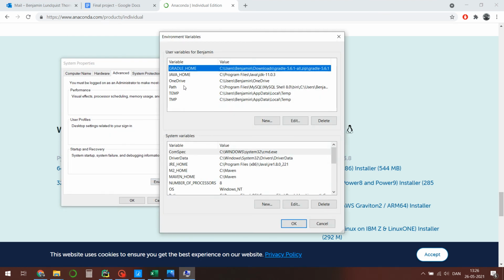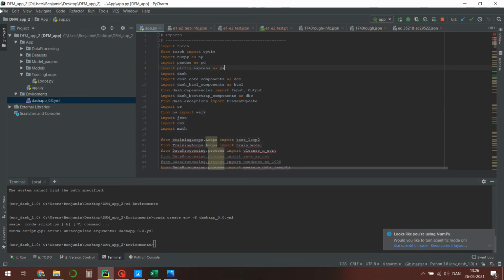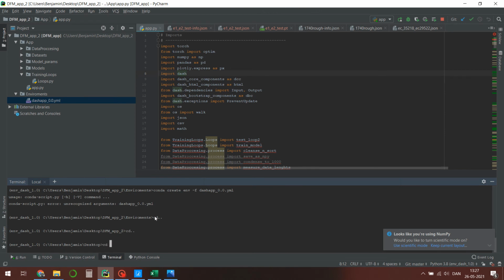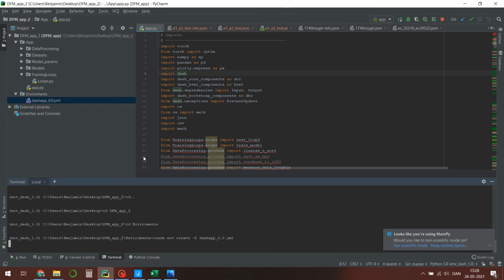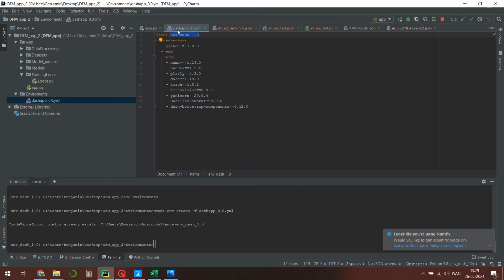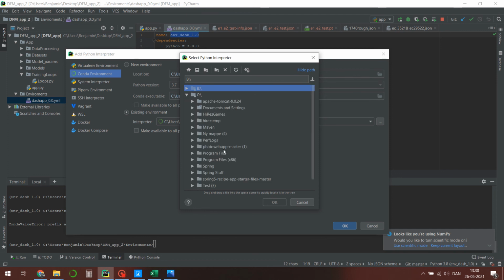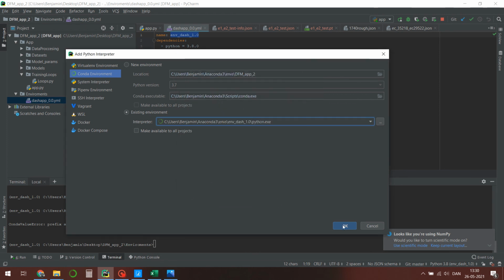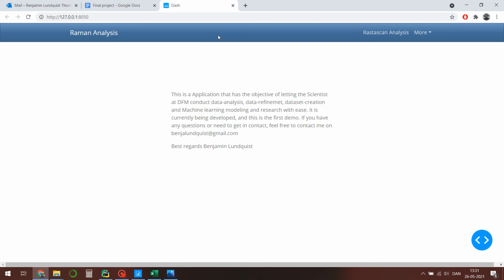Setting up Raman analysis app on new pc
The path variables you might need to create:
c:\users\xxx\anaconda3
c:\users\xxx\anaconda3\Scripts
c:\users\xxx\anaconda3\libs\python34
NOTE: the path variables need to be YOUR path to the anaconda3

Commands for creating environment:
conda env create -f dashapp_0.0.yml
conda activate env_dash_1.0